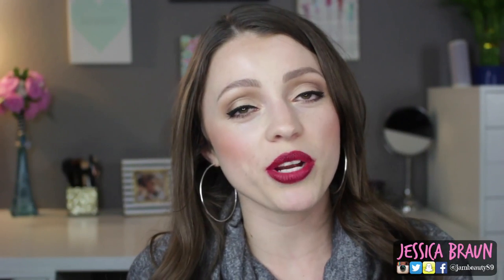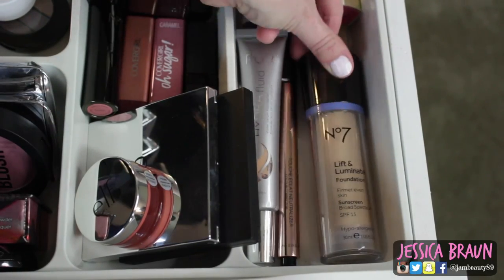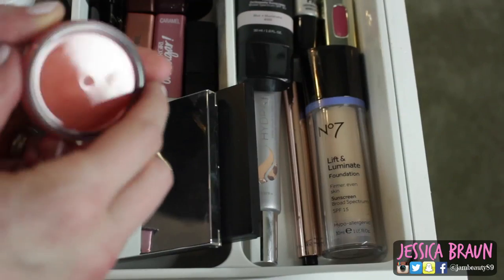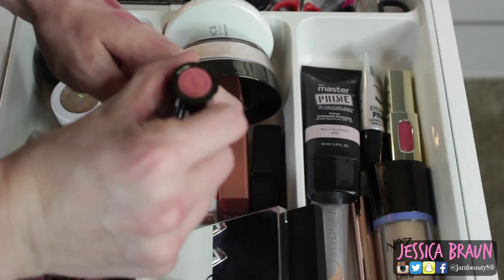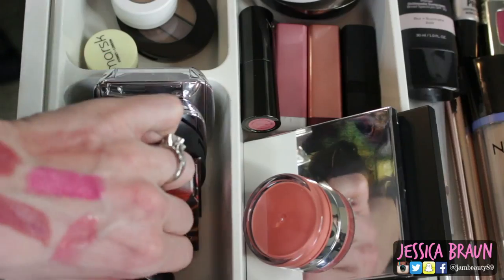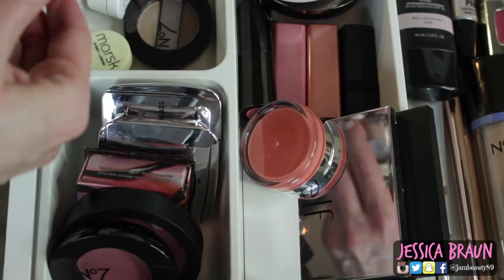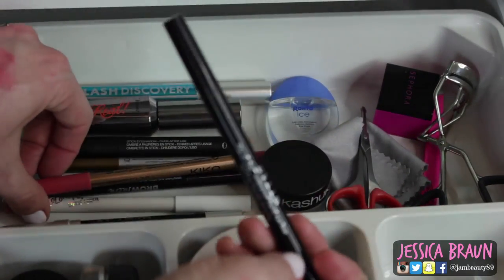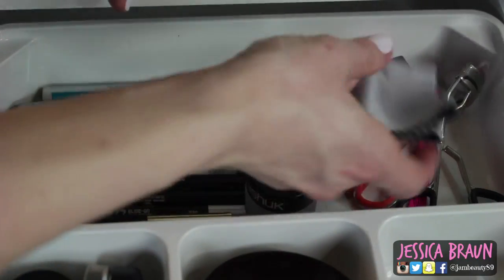Everyday Makeup Drawer | February 2016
My February 2016 Everyday Makeup Drawer - see what drugstore & luxury/high end beauty products I'm using this month! Some are products I'm trying to use up, others are old holy grail makeup items & brand new haul items to try out! What new products are you trying this month?

WHAT I'M WEARING:
Eyes: ELF Clay Mineral Eyeshadow in Necessary Nudes ($6)
Lips: ELF Day-to-Night Lipstick Duo in The Best Berries ($6)

► WHERE IN THE WORLD AM I?

▼ ITEMS MENTIONED  ▼

Amazon 3-pack of White Drawer Organizers ($7.99)

▼  FAVE SITES ▼

$10/month for 5 beauty products & lifestyle extras!
Get a FREE Paris box with the link above!!

▼  FAQs  ▼

CAMERA USED:  Canon Rebel T5i
EDITING SOFTWARE: iMovie
THUMBNAIL EDITING SOFTWARE: PicMonkey.com
MUSIC:  “Where I Am From” - Topher Mohr & Alex Elena